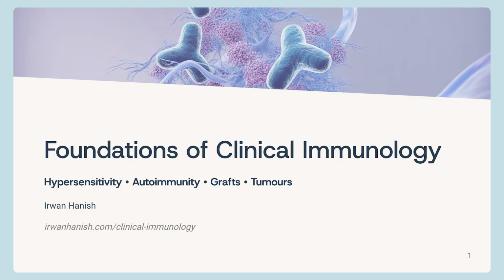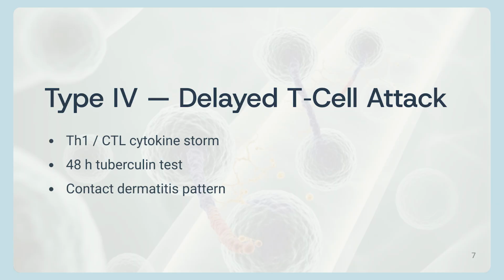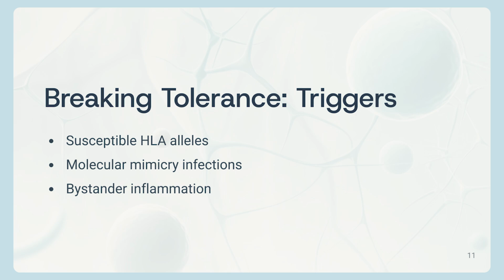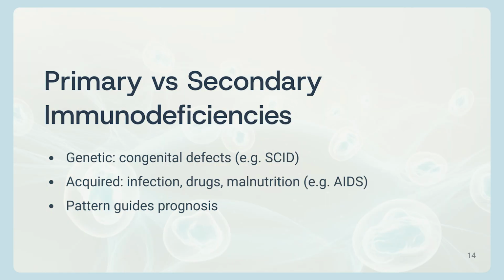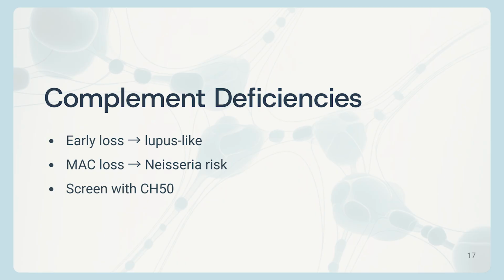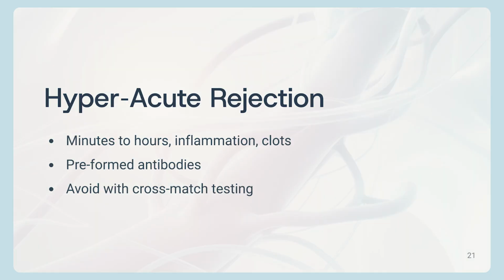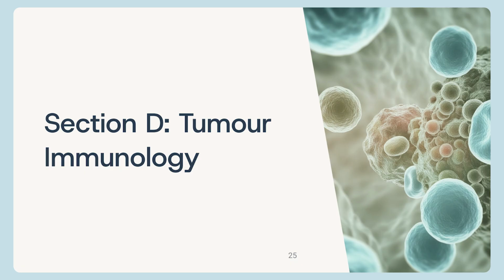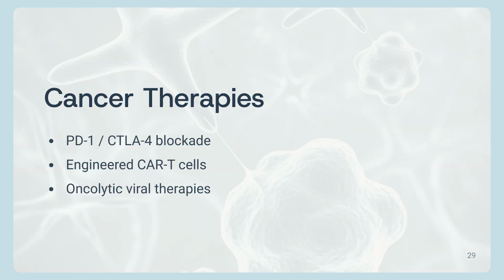Foundations of Clinical Immunology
An introduction to clinical immunology, focusing on hypersensitivity, autoimmunity, transplantation and cancer.

Letters for Learners
I explore ideas from science and philosophy to help us learn better, make clearer decisions and see life more deeply.

I’m Irwan Hanish, a lecturer at Universiti Putra Malaysia. I teach immunology, microbiology, philosophy of science and science communication.